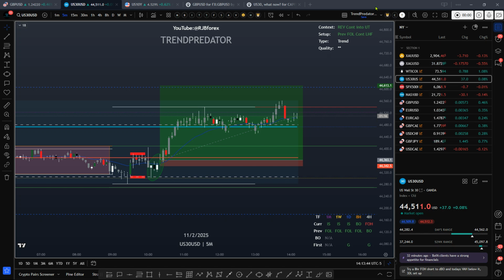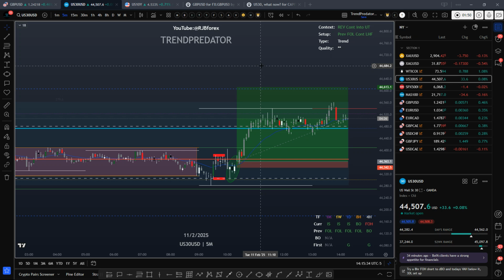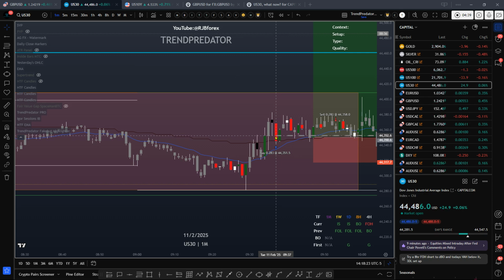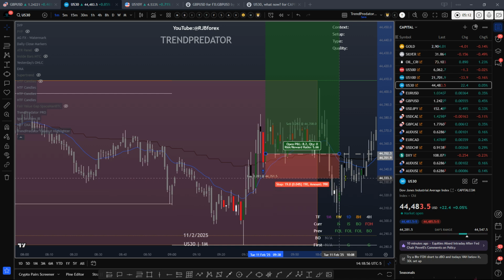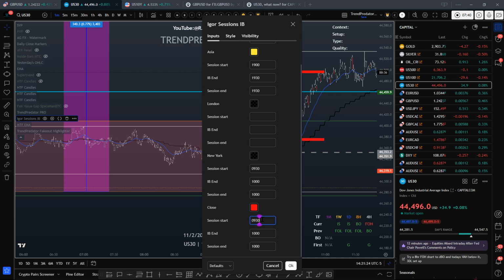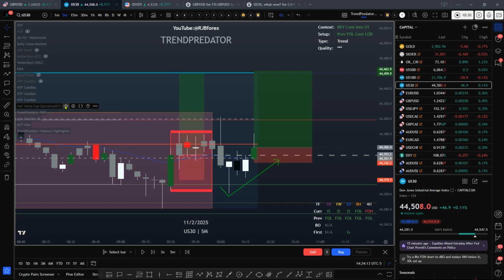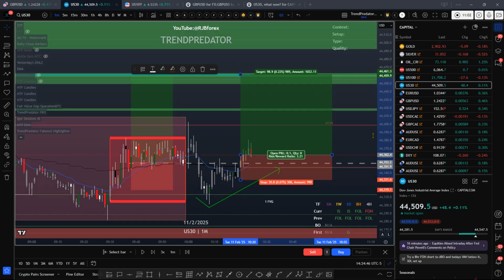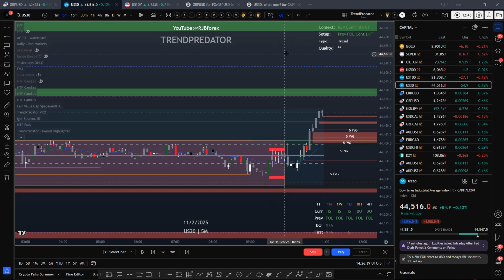Day Trading Made Easy! 🔥 Stacey Burke’s Strategy with TrendPredator Trading Tools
Check out FXStreet Premium Service and join to get access to THE STRATEGY

Discover how to trade like a pro using the TrendPredator indicators.

In this video, we break down how to:

✅ Trade with the broader trend using the TrendPredator Pro and Fakeout highlighter, showcasing US30 3-Star Setup, FGD, a Stacey Burke Signal.